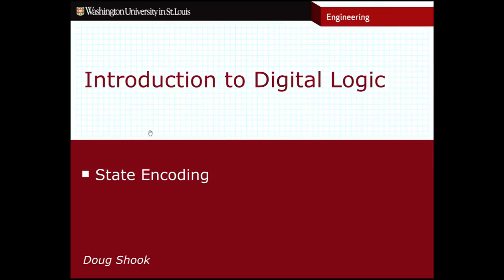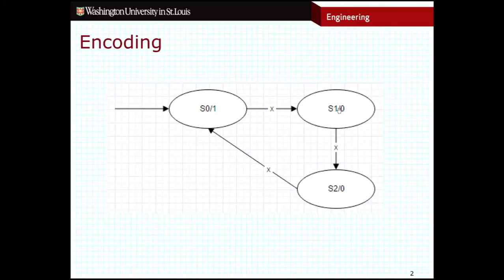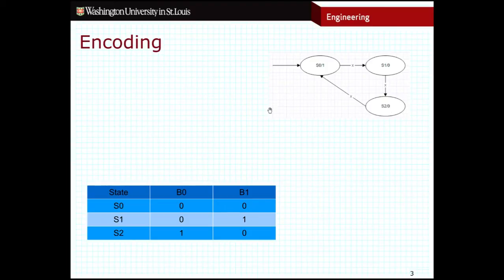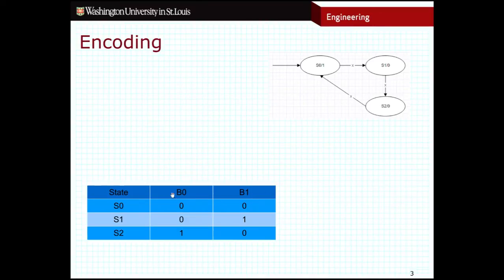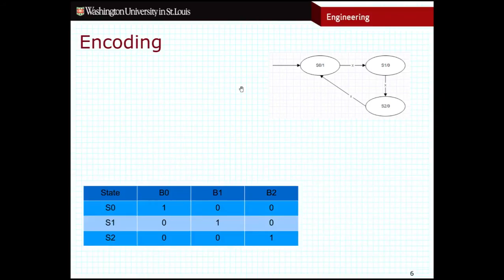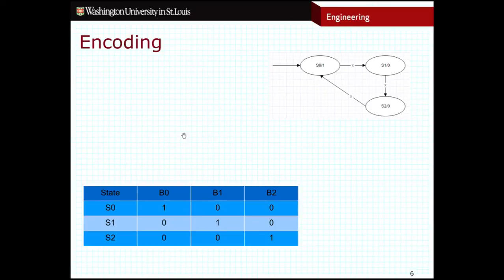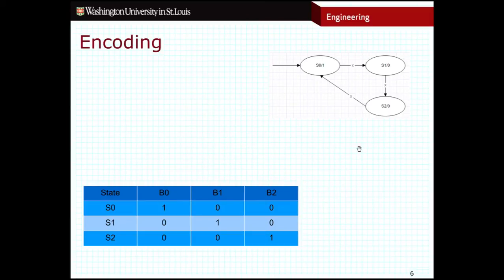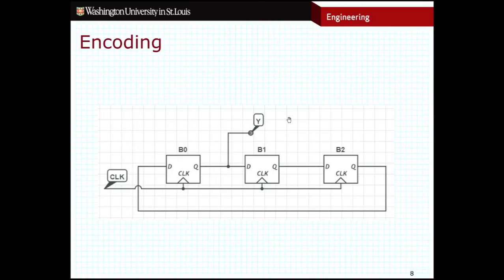CSE260 - State Encoding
Binary Encoding, one-hot encoding